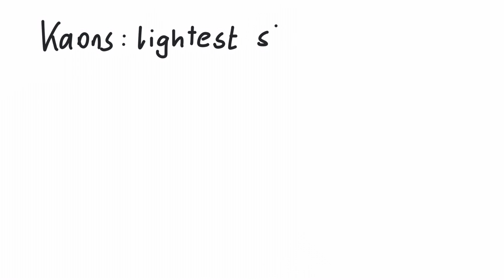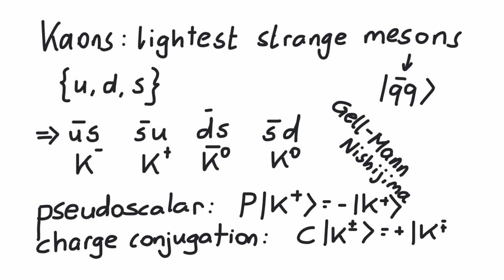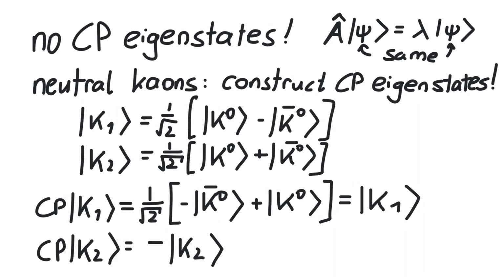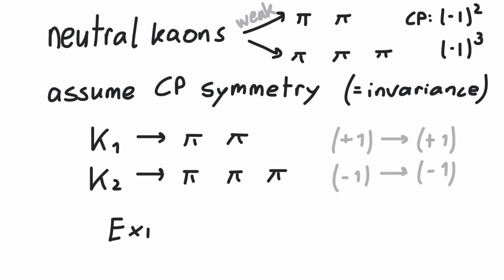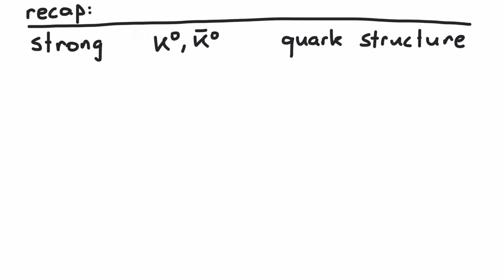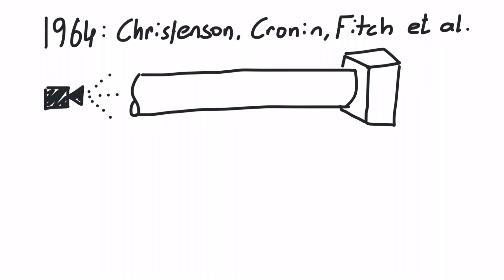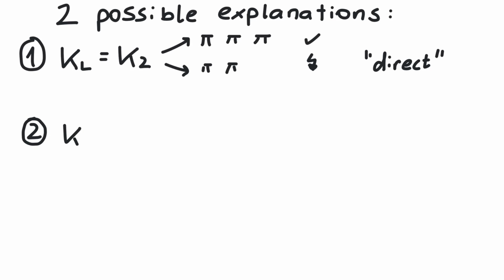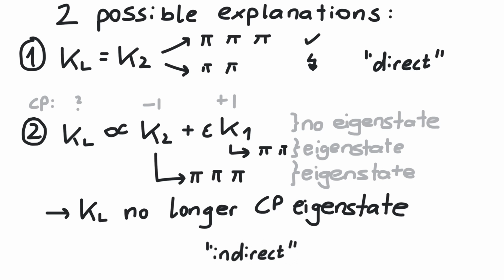Kaons & CP Violation | Particle Physics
▶ Topics ◀
Kaons (charged, 1/2, Long/Short), CP Symmetry Breaking

▶ Music ◀
TheFatRat - Fly Away feat. Anjulie

(some sources we linked here are no longer available unfortunately...)